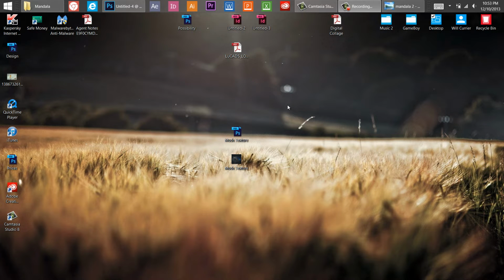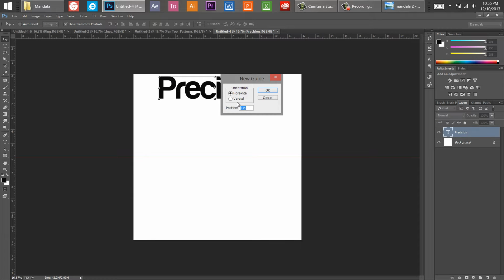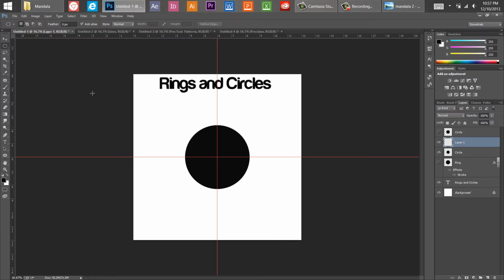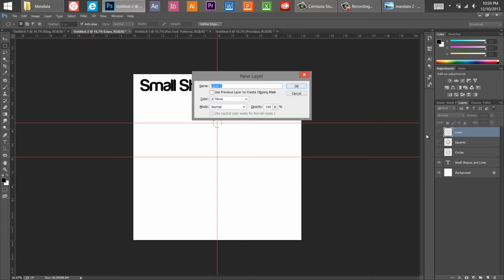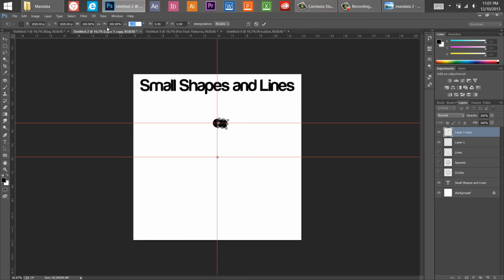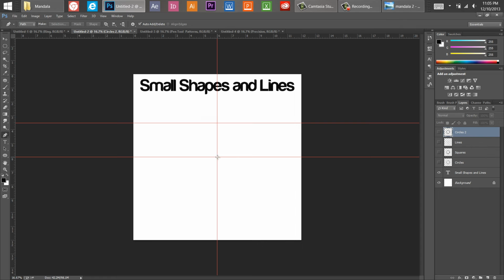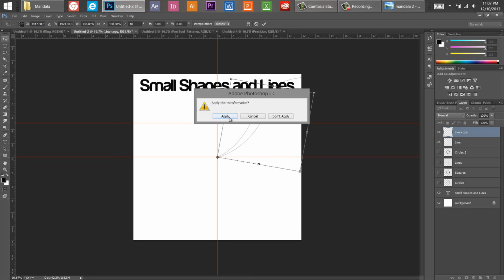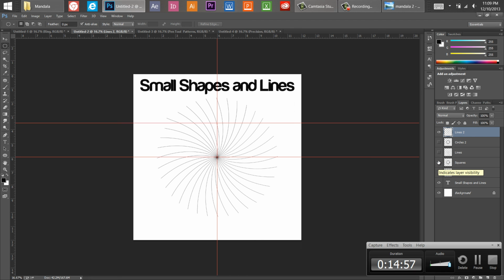Photoshop Tutorial: Mandala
A tutorial on how to make mandala art in Adobe Photoshop.